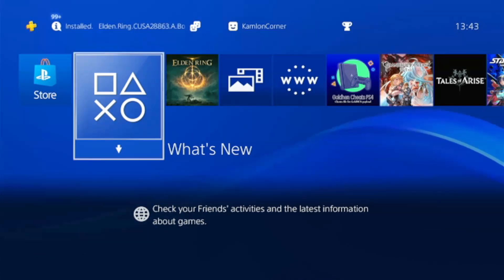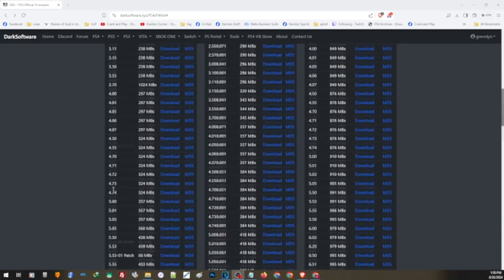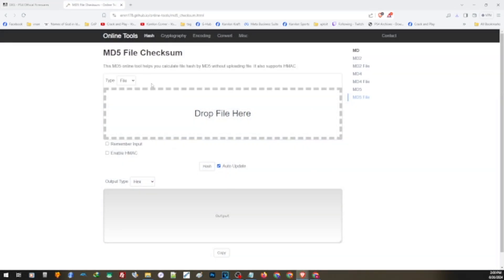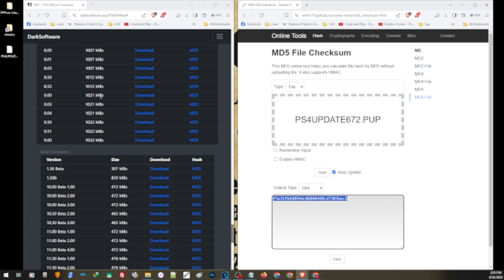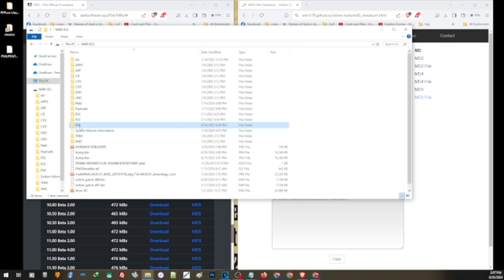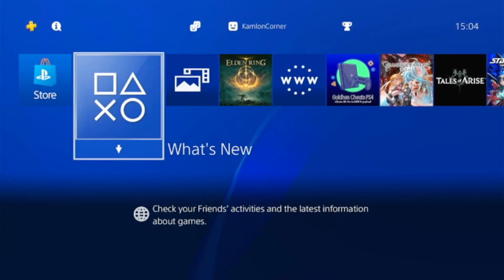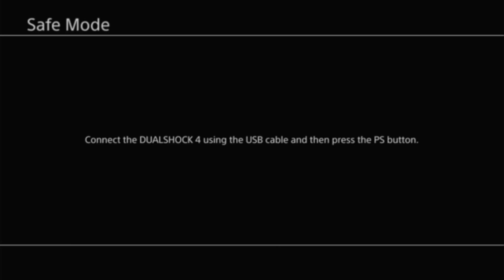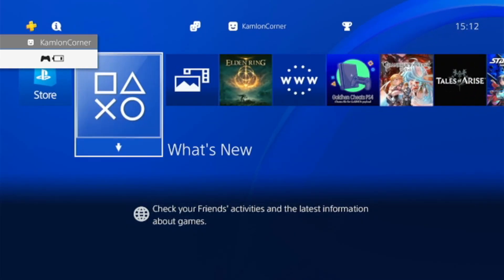How to update PS4 safely | Choosing a specific firmware